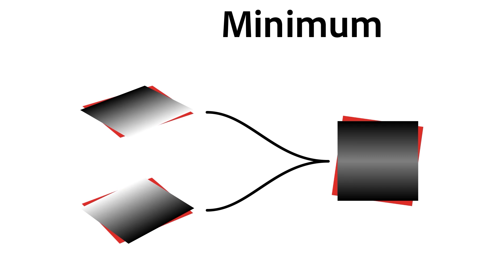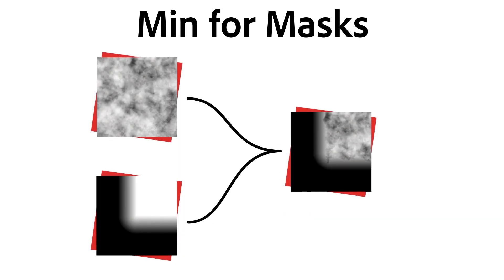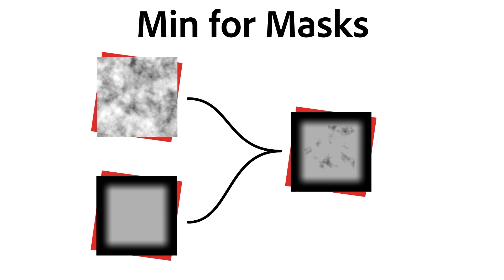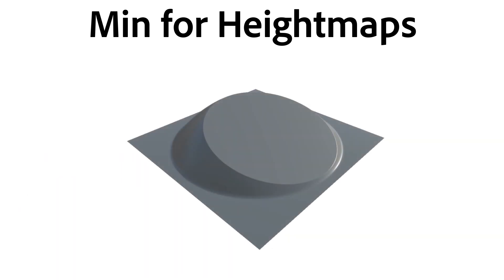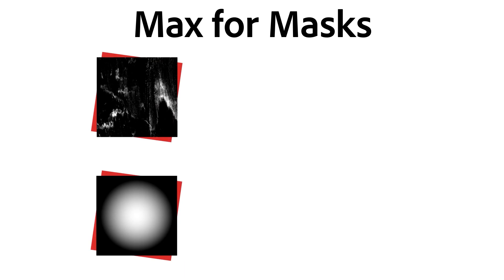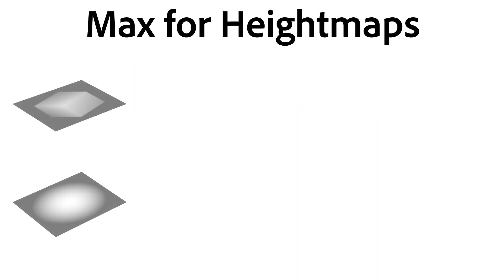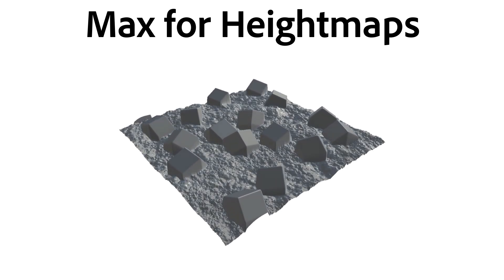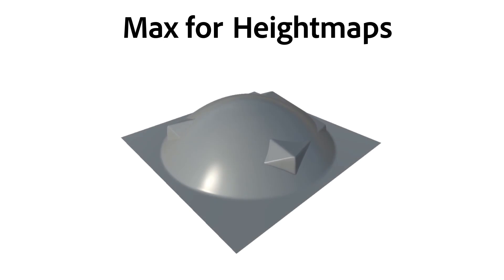Mastering Blending Modes - 04 - Min & Max | Adobe Substance 3D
If you want to learn how to use and understand blending modes in Substance materials, this video series is for you. In this video we explain the Max and Min Blending modes, both are excellent for combining heightmaps